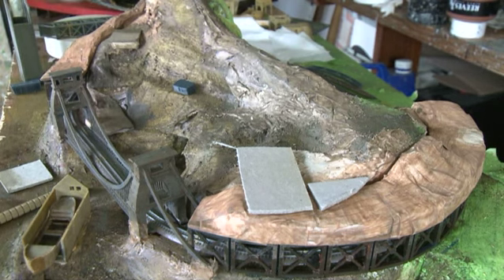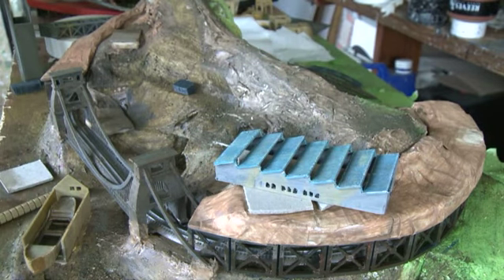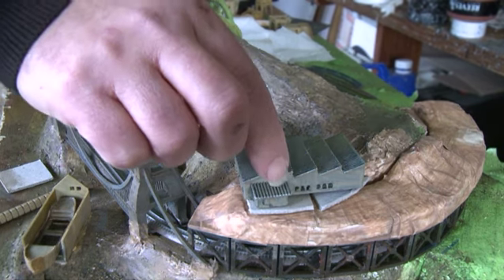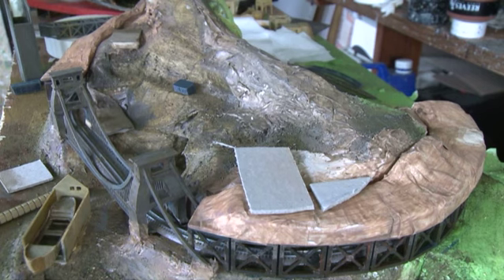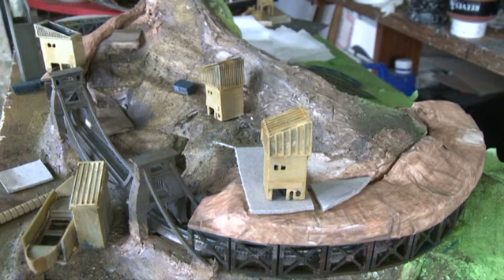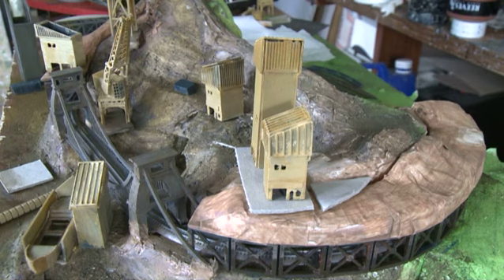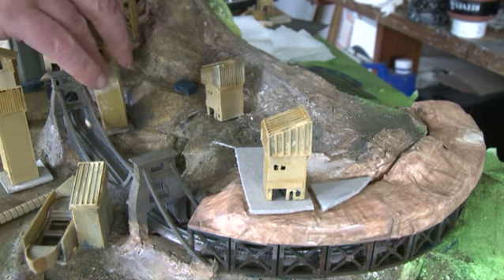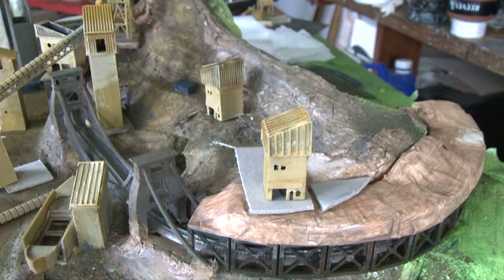T-gauge layout - placing buildings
Having laid the track in the t-gauge layout, we now need to start placing buildings on the industrial side. Because of the limited footprint available for our buildings, we need tall skinny buildings rather than low flat constructions. We also test a crane (though the prototype shown is vastly overscaled for t-gauge)!